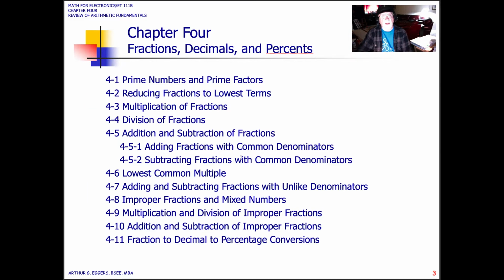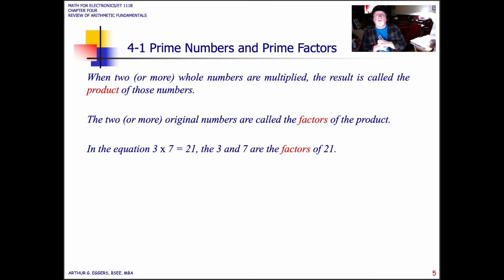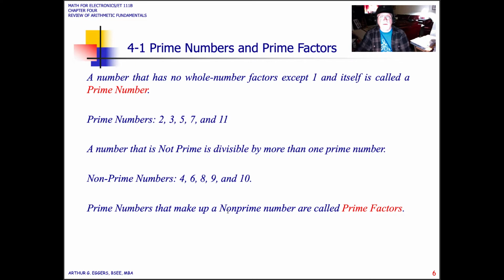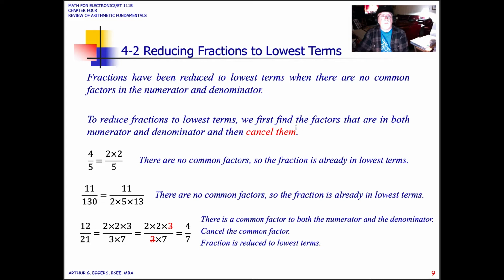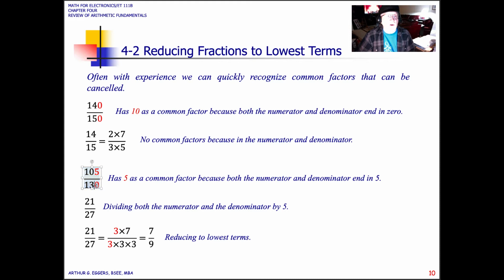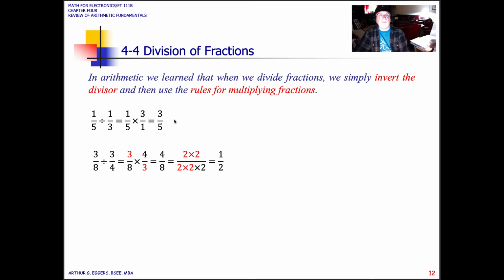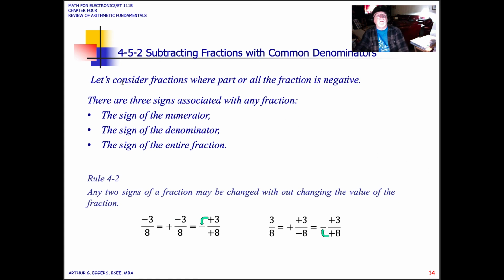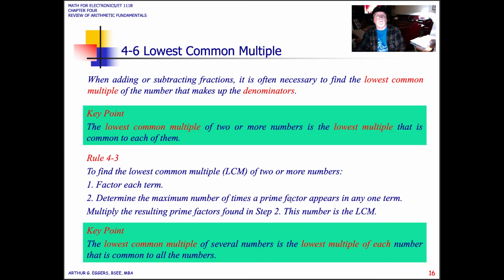ET111B Math for Electronics Chapter 4 Part 1: Fractions, Decimals, and Percents